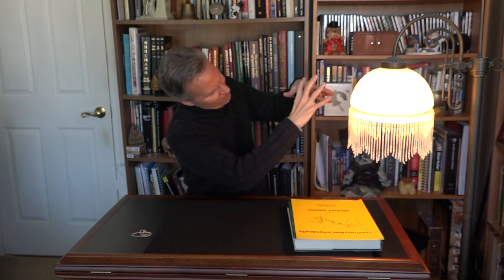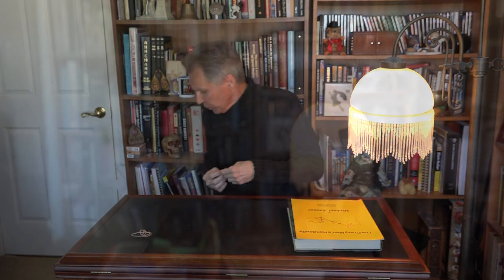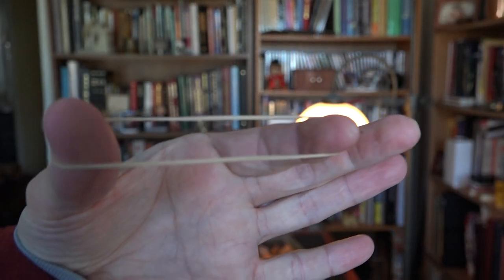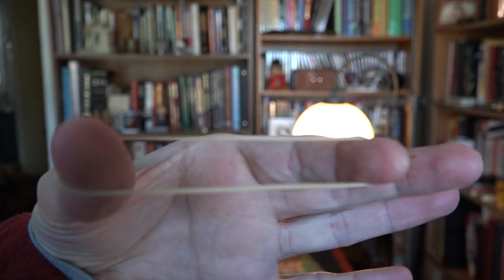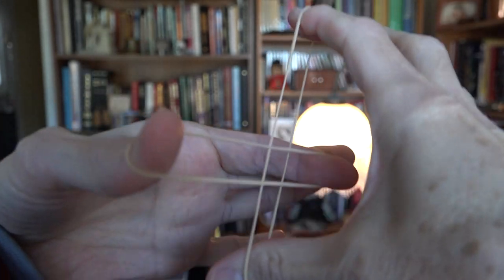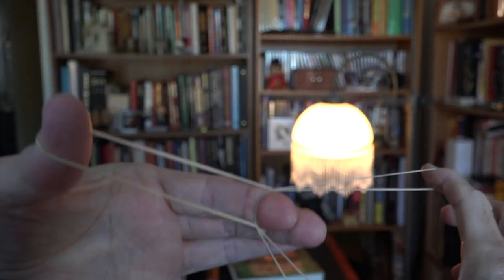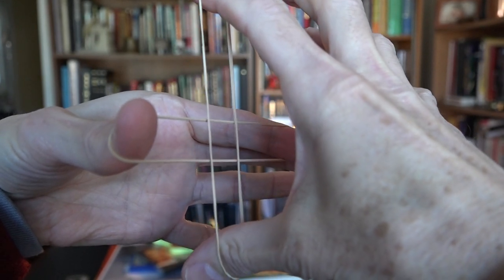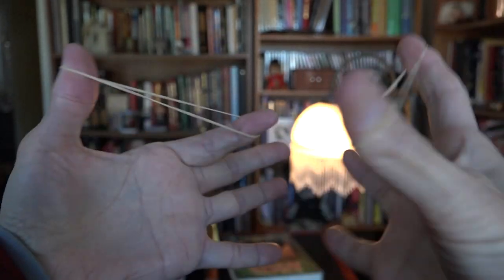The Crazy Man’s Handcuffs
Today’s topic: The Crazy Man’s Handcuffs

Crazy Man's Handcuffs is the penetration of rubber bands stretched between the forefinger and thumb of each hand.

Created by Arthur Setterington and published by Peter Warlock in New Pentagram (May 1970) as “Getaway”

Herb Zarrow realized its potential and cleaned up the handling enough to fool those who were even familiar with the little-known effect.

Mr. Zarrow showed it to Lou Tannen, who pushed for its inclusion in Tarbell Vol 7
written by Harry Lorayne

Daryl gave it the name "The Crazy Man’s Handcuffs"
Michael Ammar popularized it.

The Whole Special:
36:32

I hope you enjoy what you see here.

Much love,
David Dellman